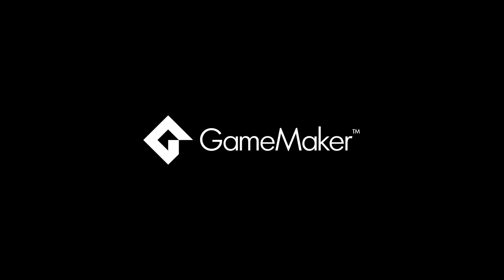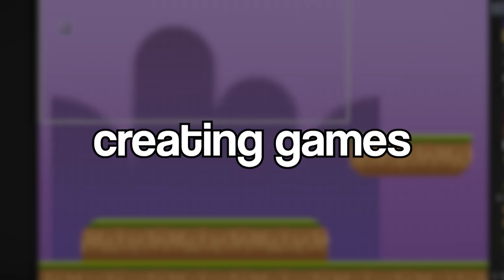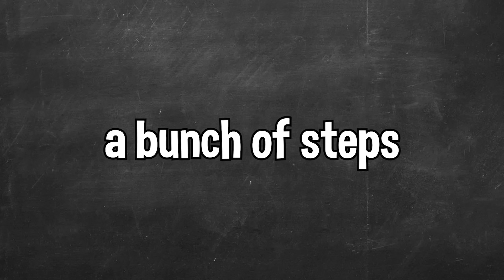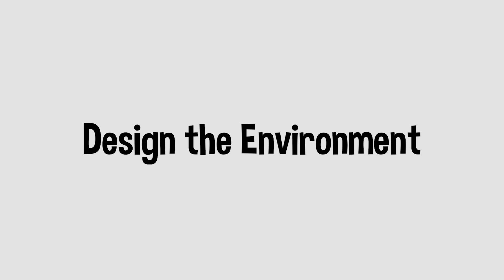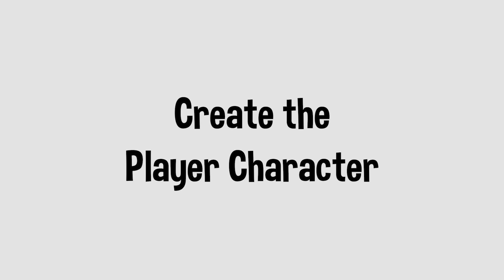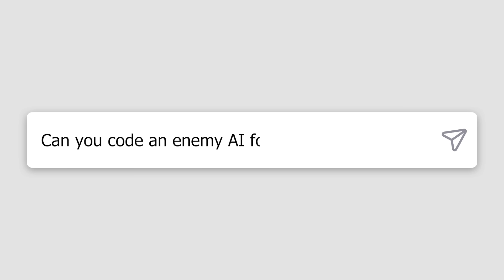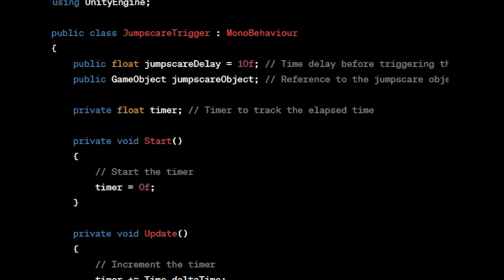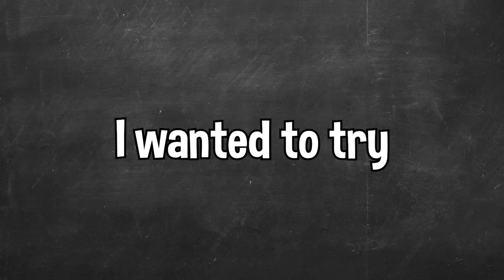Can AI Code a Horror Game? Watch ChatGPT Try